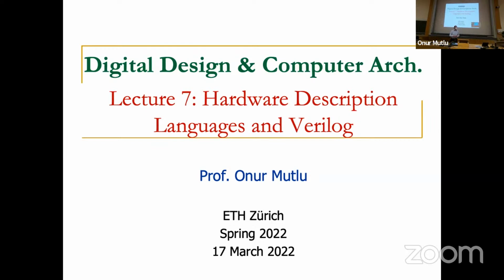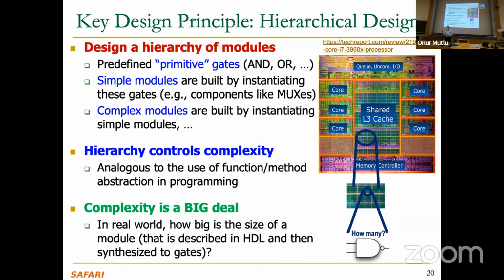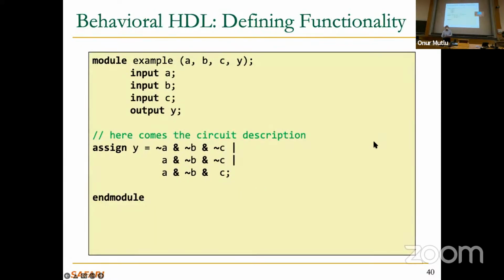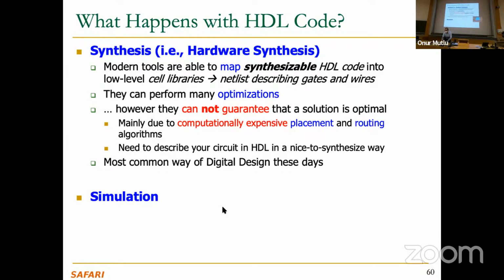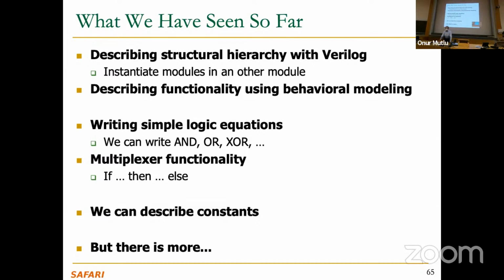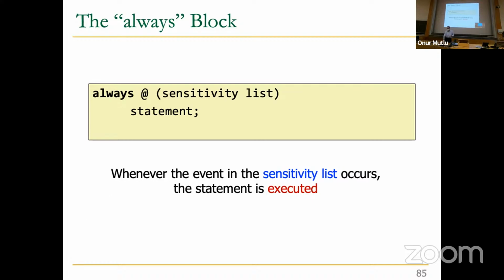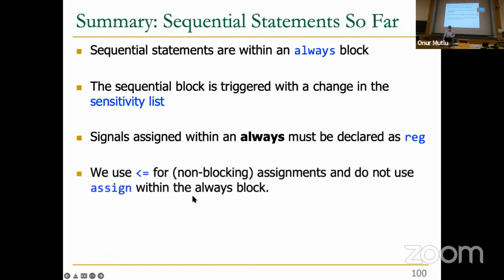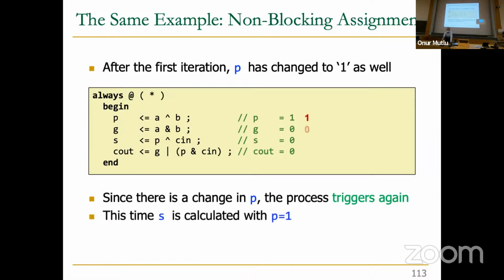Digital Design & Computer Arch - Lecture 7: Hardware Description Languages and Verilog (Spring 2022)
Lecture 7: Hardware Description Languages and Verilog

Recommended Reading:
Intelligent Architectures for Intelligent Computing Systems